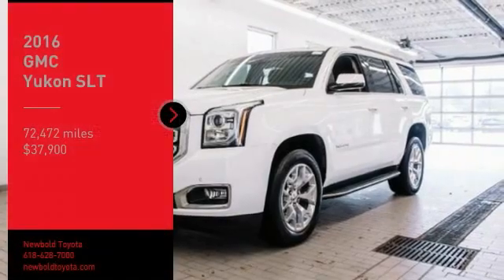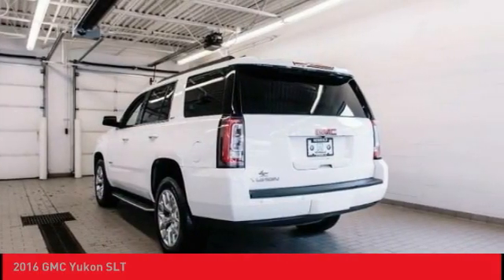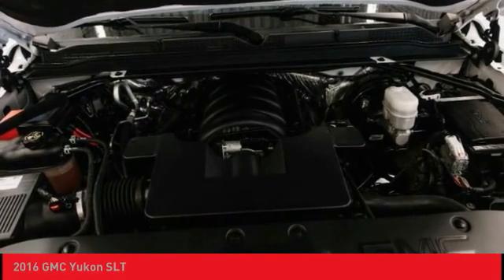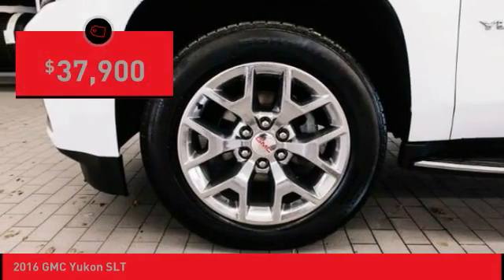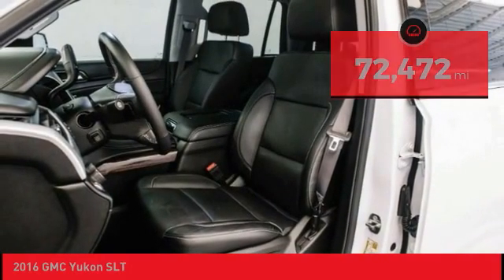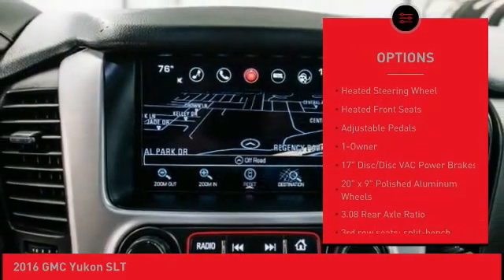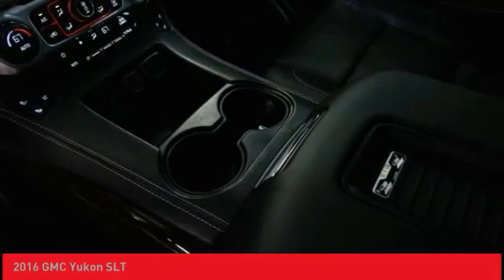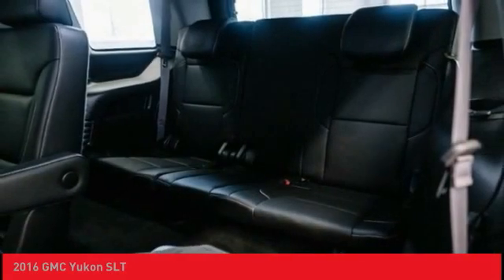2016 GMC Yukon O'Fallon IL B020162A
2016 GMC Yukon SLT

Newbold Toyota
1282 Central Park Dr

Summit White 2016 GMC Yukon SLT 4WD 6-Speed Automatic Electronic with Overdrive Clean CarFax, 1-Owner, 4WD, 20 x 9 Polished Aluminum Wheels, CD Player, Navigation System, Open Road Package, Power Tilt-Sliding Sunroof w/Express-Open/Close, Radio: AM/FM w/Navigation, Rear Seat Blu-Ray/DVD Entertainment System, Rear Seat DVD Entertainment System, SiriusXM Satellite Radio.brbrOdometer is 3214 miles below market average! Recent Arrival!brbrAwards:br  * 2016 KBB.com Brand Image AwardsbrbrbrReviews:br  * Strong V8 power; stout towing capacity; available nine-person seating capacity; extremely quiet highway ride; impressive interior quality. Source: Edmunds